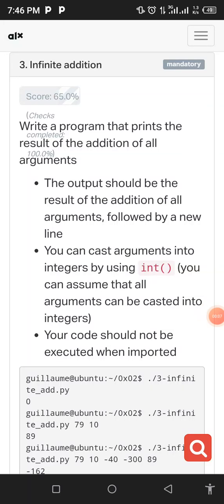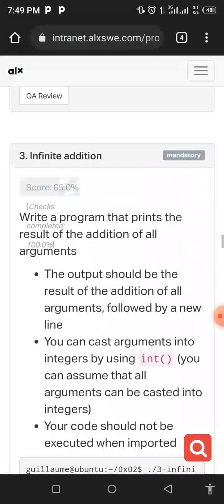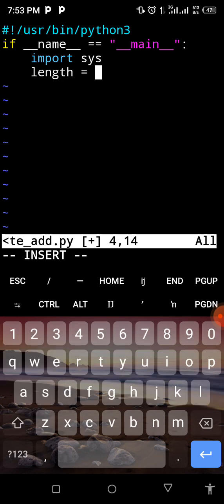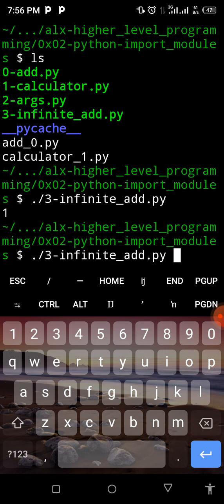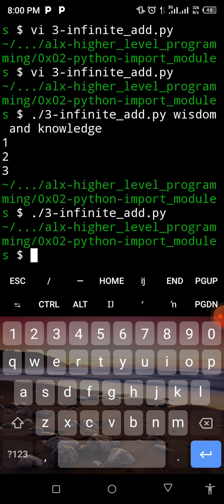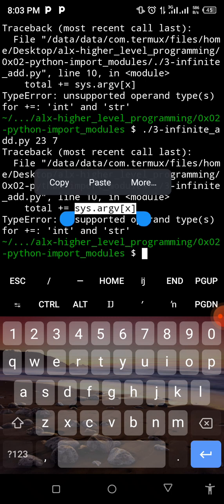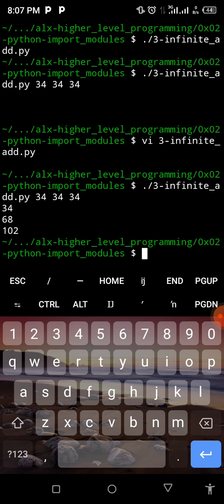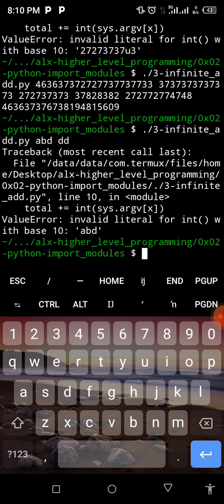Task 3: Infinite addition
Write a program that prints the result of the addition of all arguments

The output should be the result of the addition of all arguments, followed by a new line
You can cast arguments into integers by using int() (you can assume that all arguments can be casted into integers)